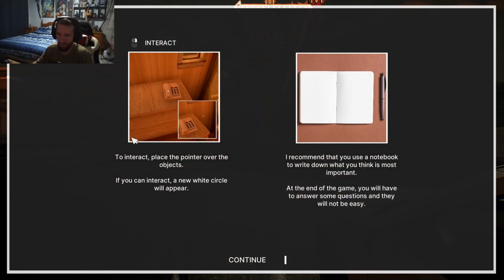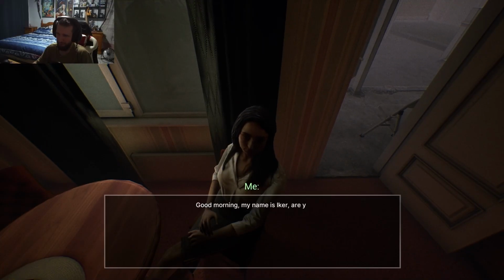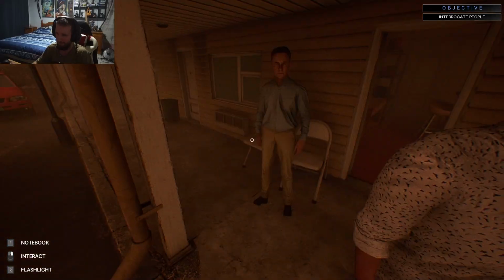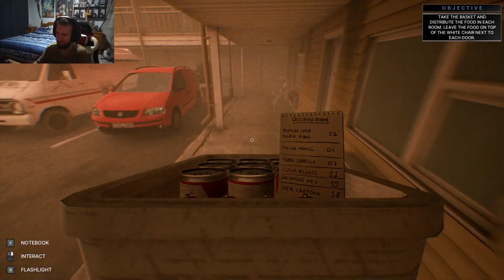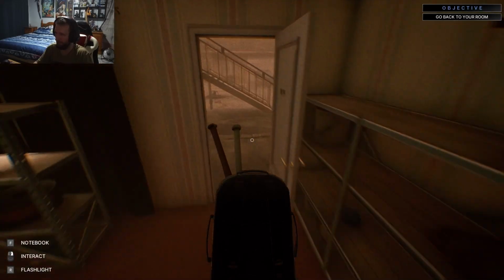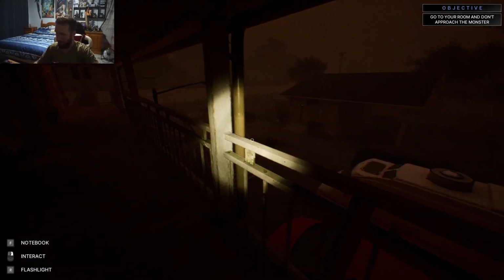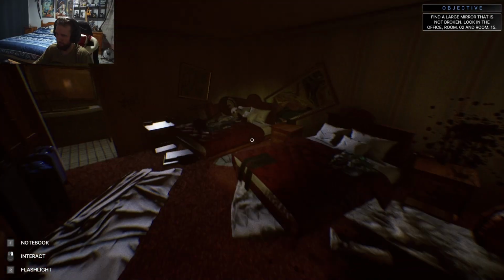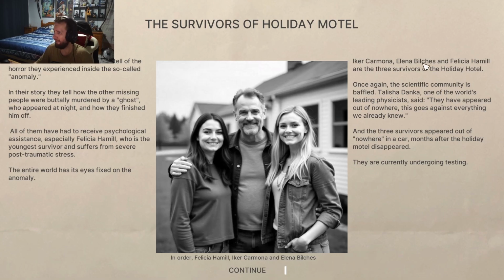Detective Rainy Night – A Case That Should Never Have Been Opened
Welcome back, Fallen Army! to the channel and in today's video we are playing Detective Rainy Night as Iker Carmona, a police officer investigating a series of strange disappearances in a quiet area. Little did we know things about to get really strange, so still back and relax while we enjoy this story together.